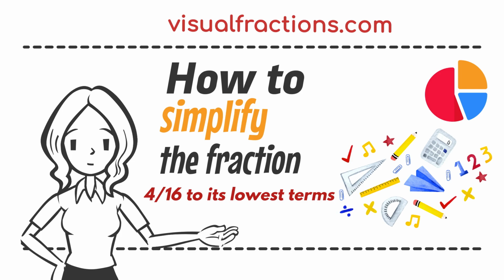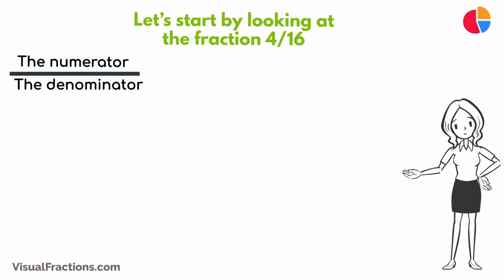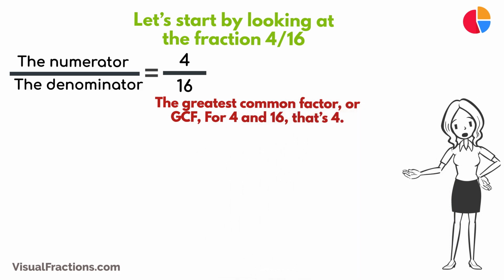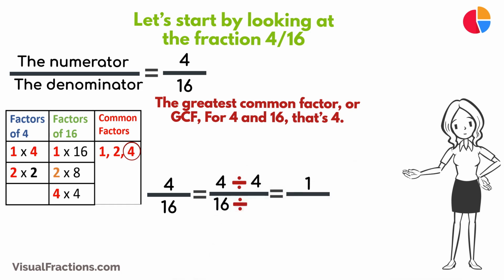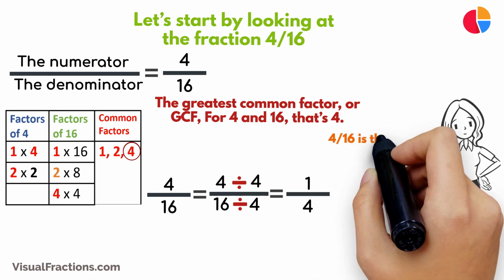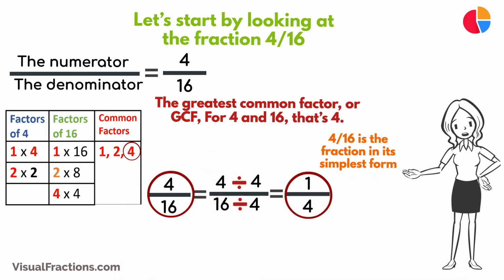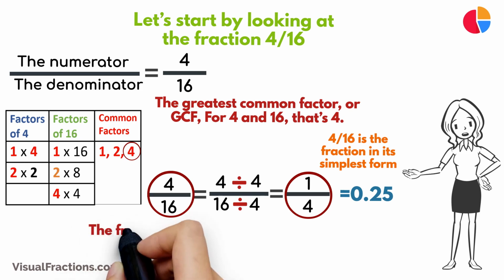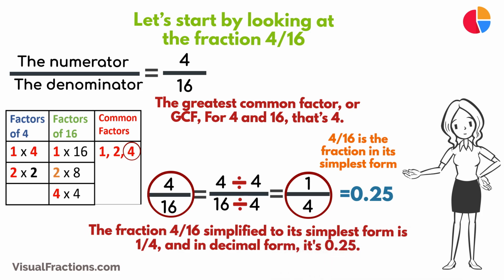How to Simplify the Fraction 4/16